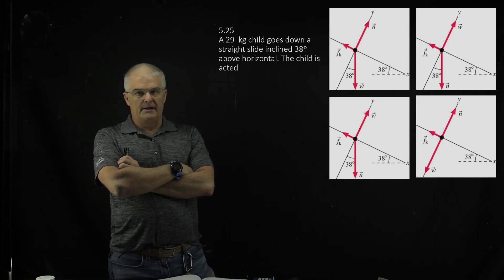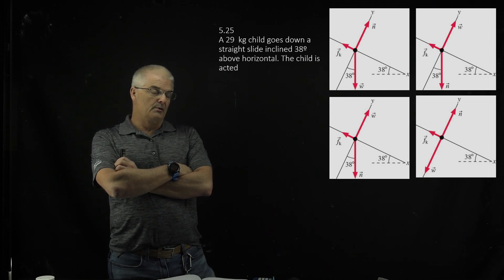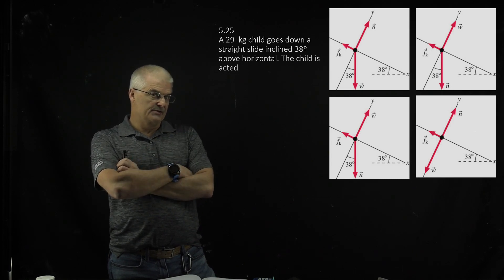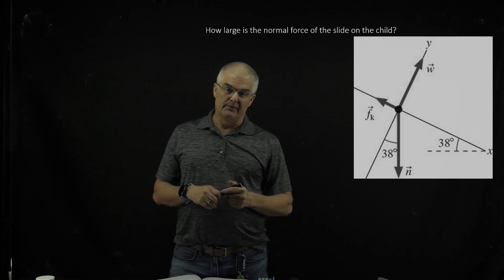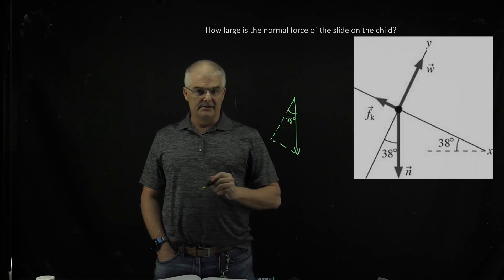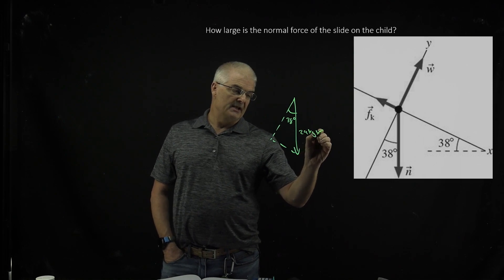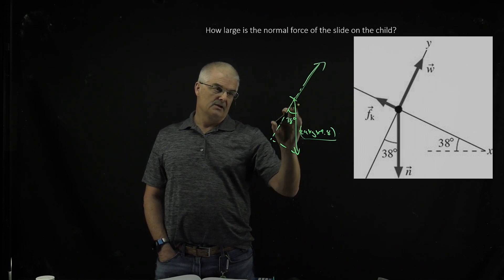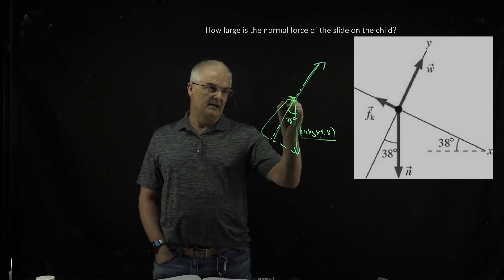Mastering Physics 5.25 Solved! A 29 kg child goes down a straight slide inclined 38º above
A 29  kg child goes down a straight slide inclined 38º above horizontal. The child is acted. How large is the normal force of the slide on the child?